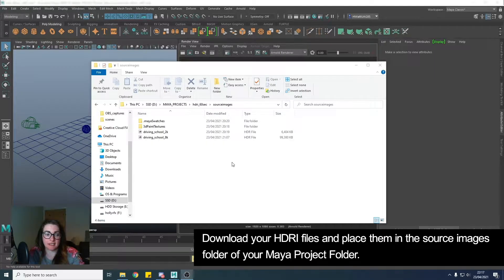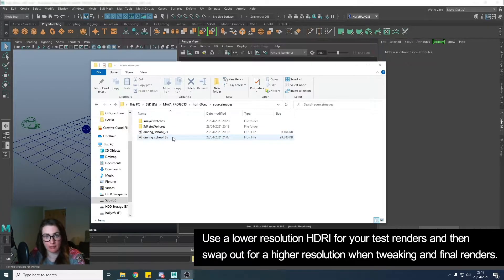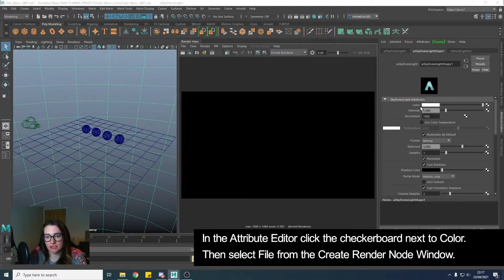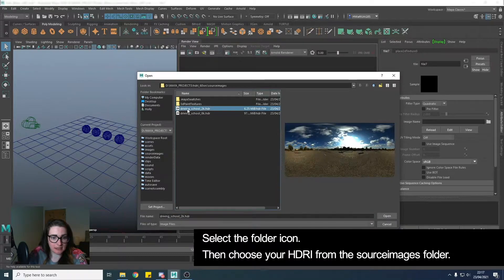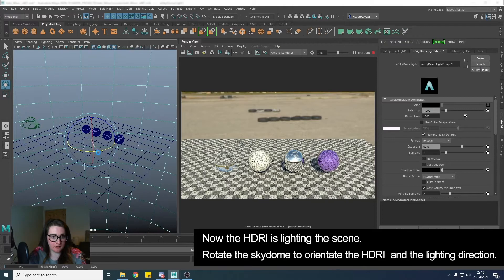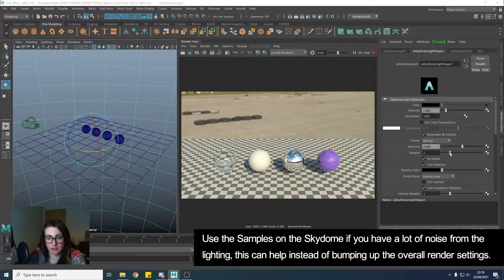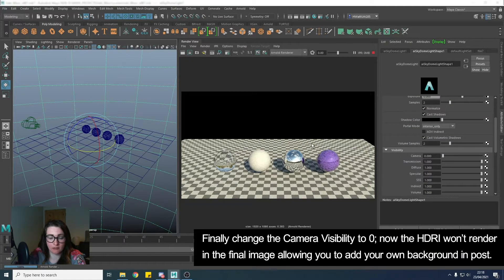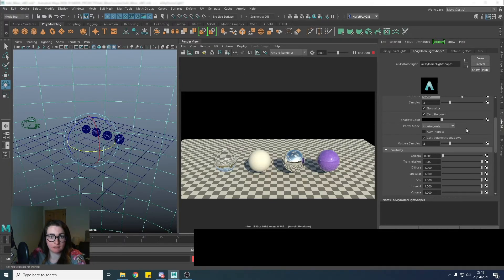HDRI Lighting in Arnold for Maya - 60 second Maya Tutorials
Quick beginner introduction to HDRI lighting with Arnold for Maya. I cover setting up a skydome with HDR image, orientating the skydome, skydome samples and turning visibility of the HDRI off in the render.

Up to 16k HDRIs for free please do donate to these guys if you can.